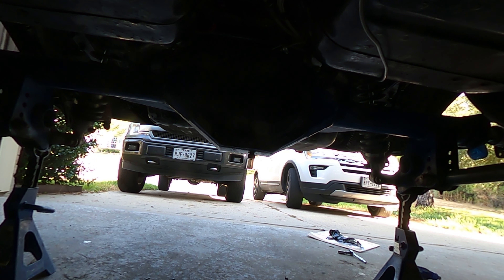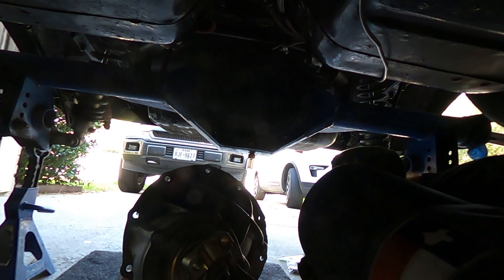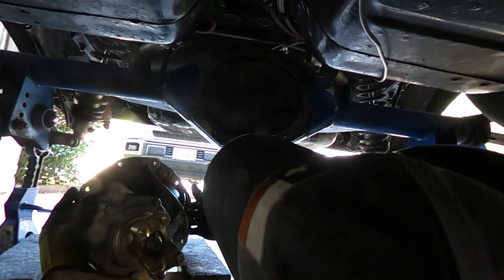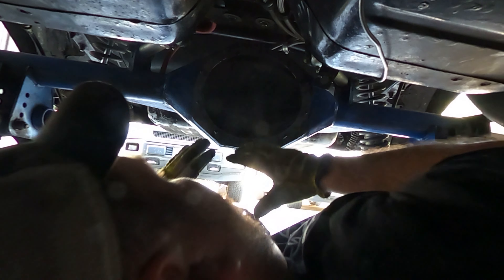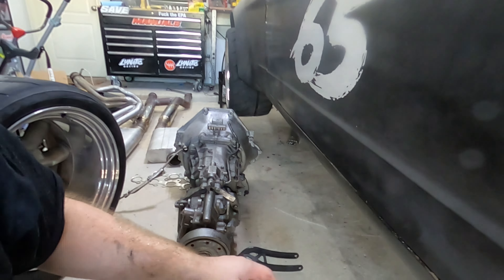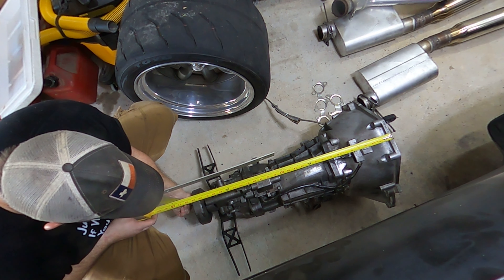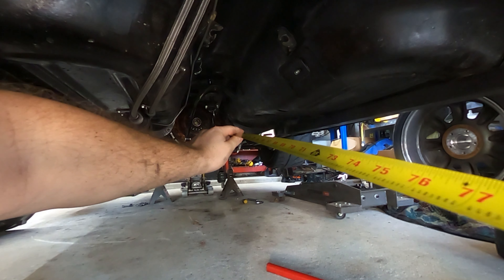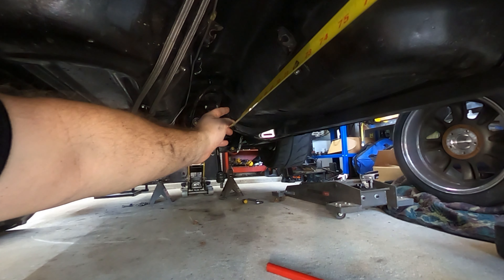Rear Axle Assembly & Measuring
Rebuilding the rear axle with the freshly rebuilt differential. Measure for our new driveshaft to be made by The Driveshaft Shop.